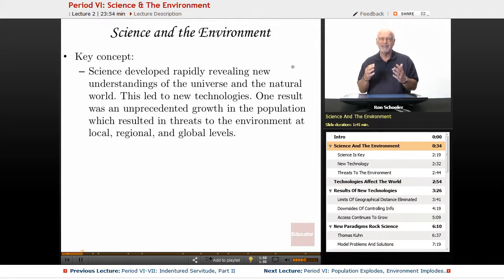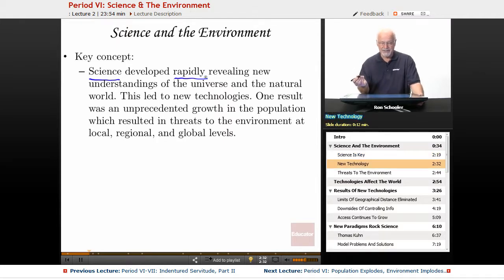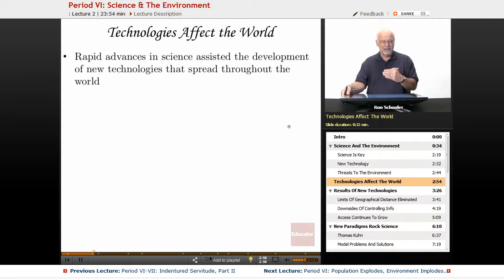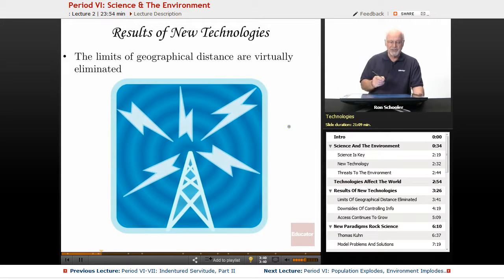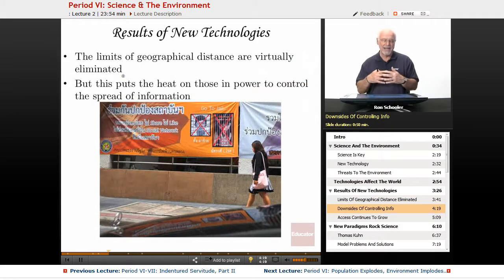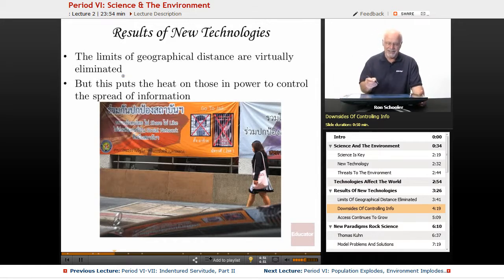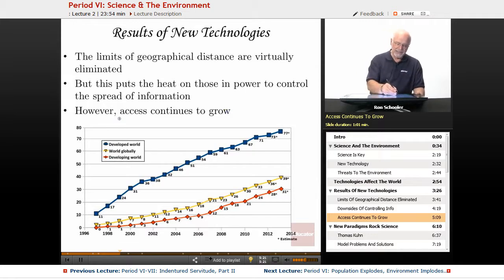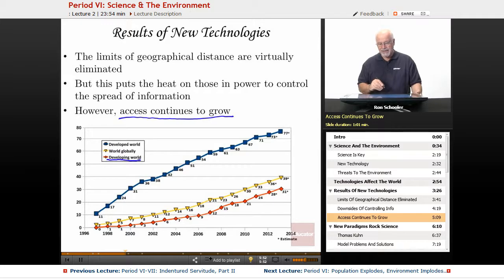World 29 period VI science and the environment